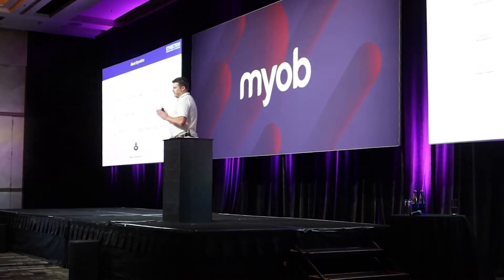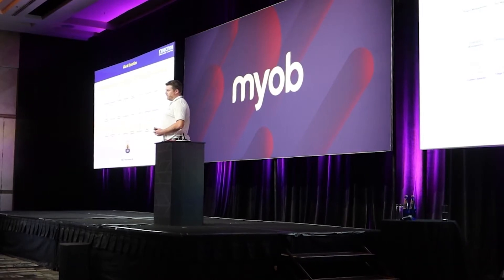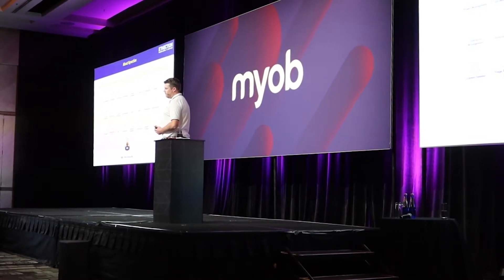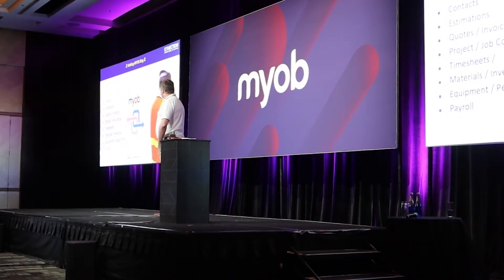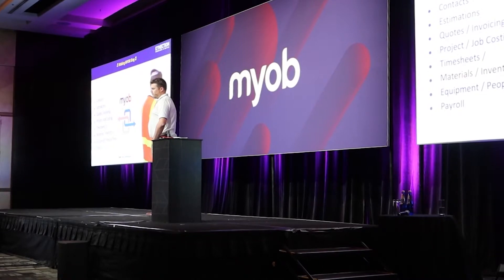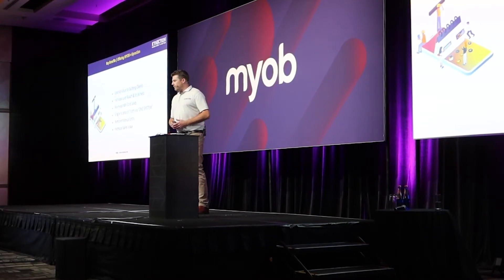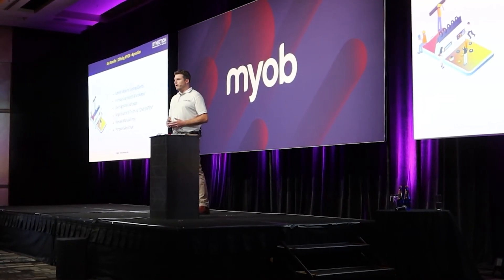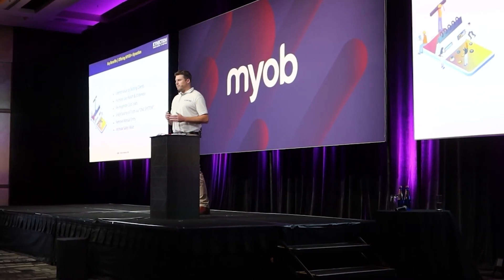Kynection at the MYOB Partner Conference 2020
In March 2020 Kynection attended the MYOB Partner Conference on the Gold Coast to talk about how our software can integrate with MYOB to make your job even easier.